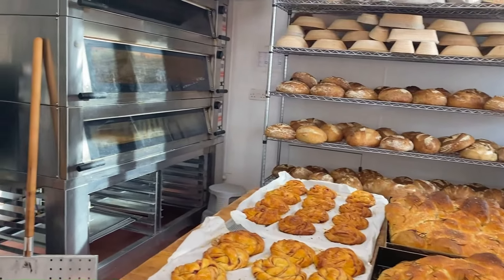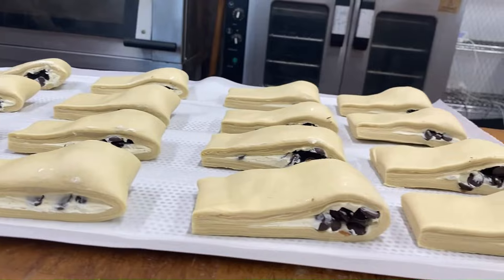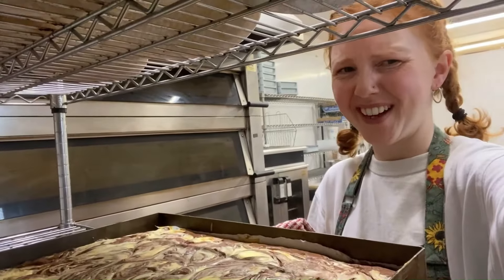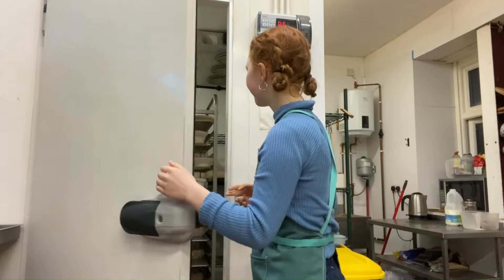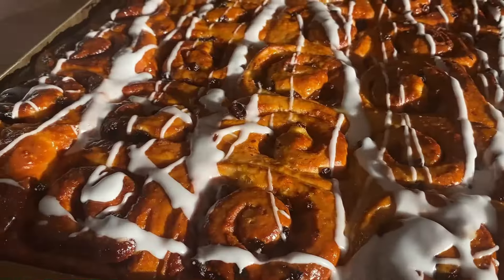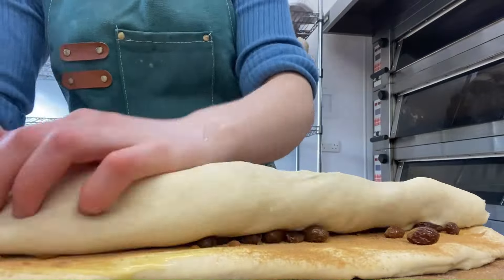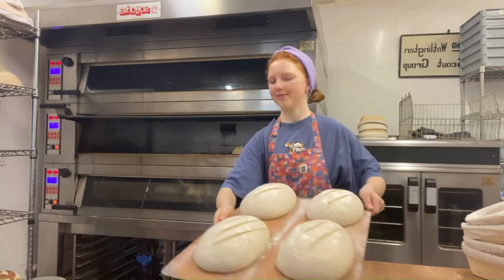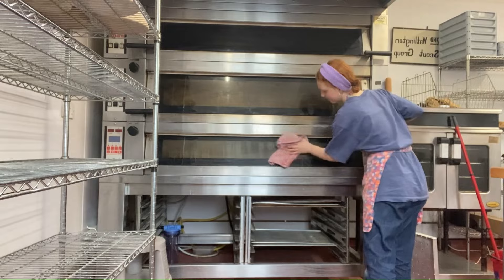Week in the life of a 19yr old bakery owner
In case you're wondering.
-How did you afford a bakery?
I crowdfunded :)
-What do you do the other days?
I run a charity called Breaducation, giving free bread kits to schools, food banks, community groups etc.
-How long have you had the bakery?
Four years :)